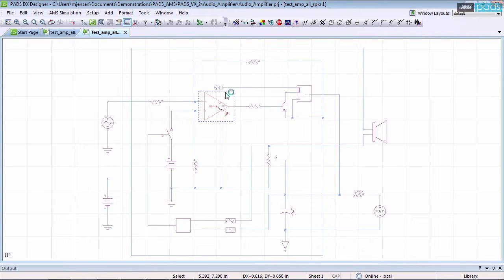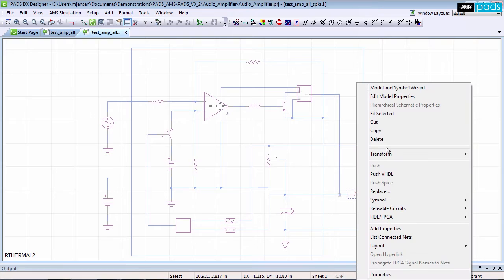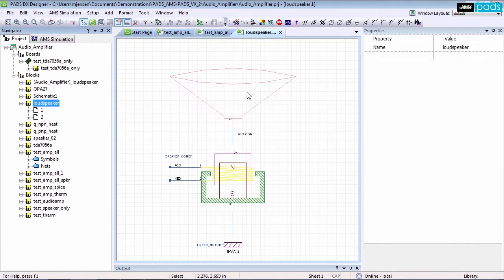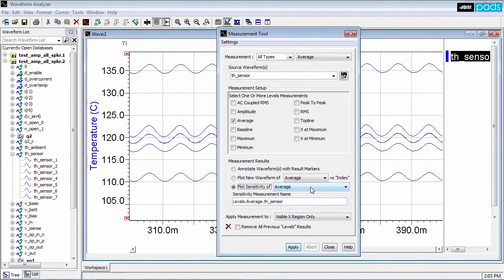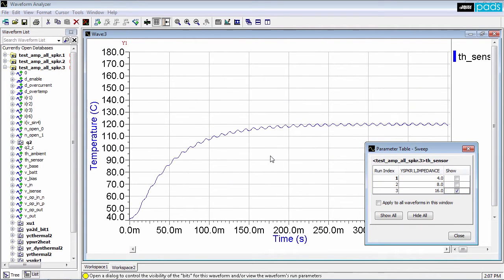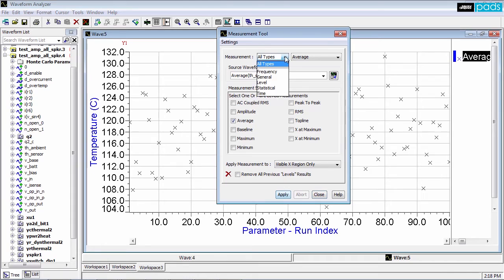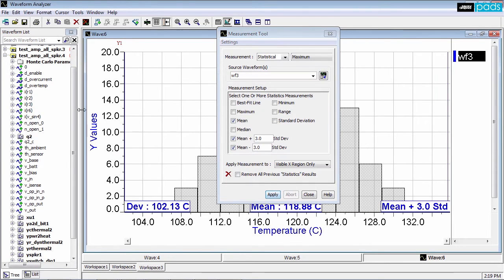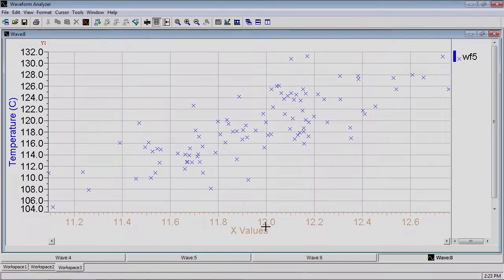AMS Design Suite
PADS AMS Design Suite extends the PADS schematic environment with native analog/mixed-signal and mixed-technology simulation engines to provide a comprehensive circuit simulation and virtual-prototyping solution. to learn more.